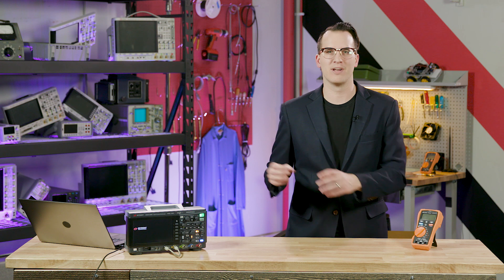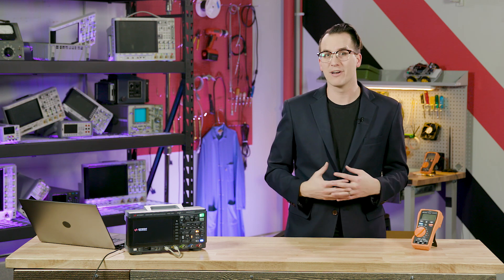RF Connection Tips & Today's Wave Winners! (13-Mar)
Quality RF connections need quality connector care!